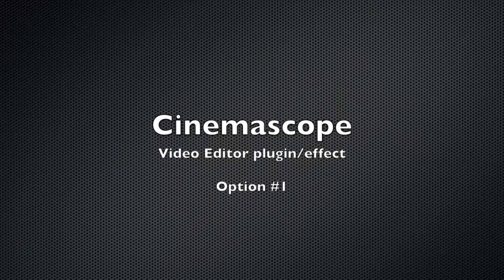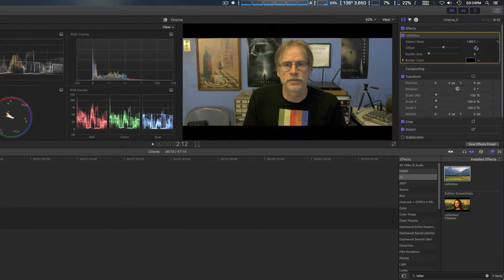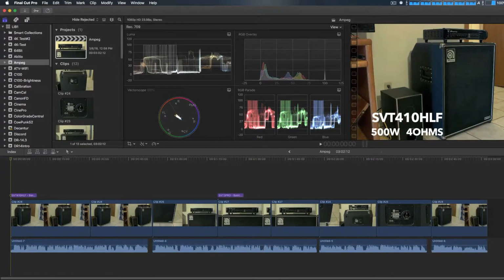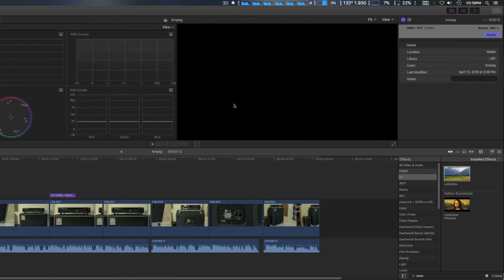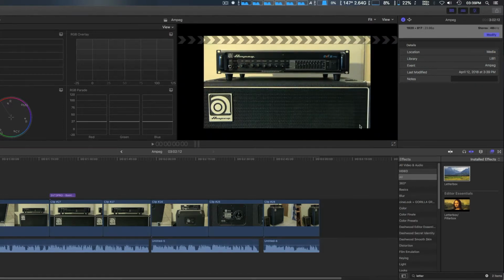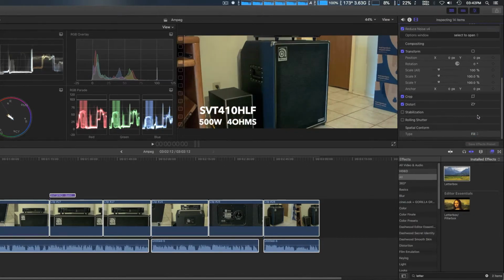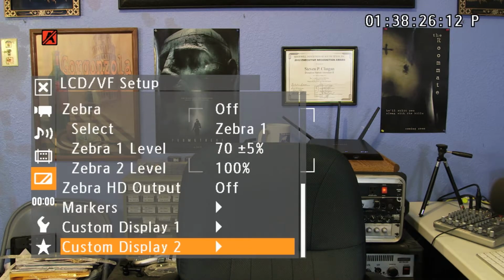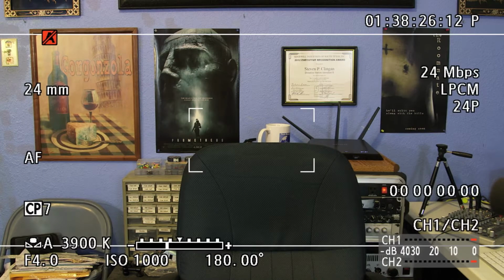Cinematic aspect ratio 2.35:1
Talk about the various methods to create Cinemascope for your clips.